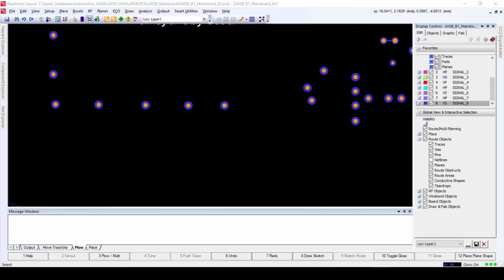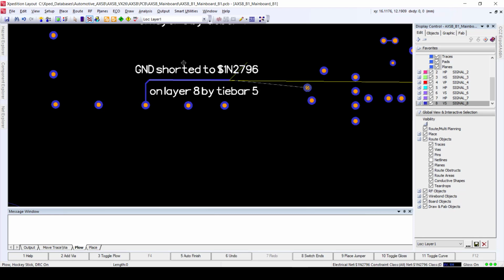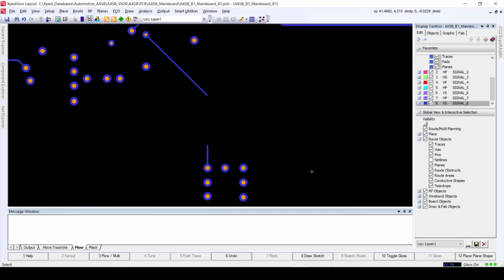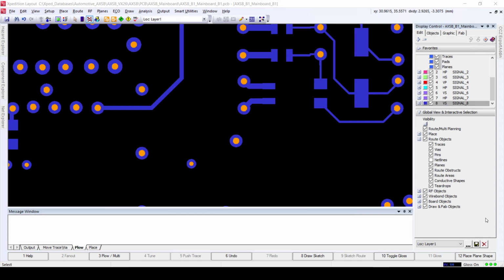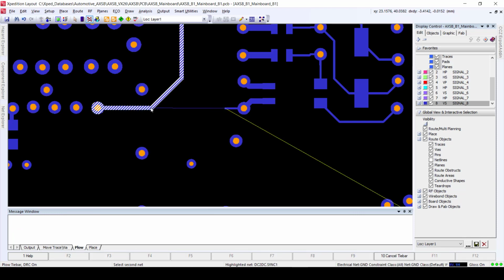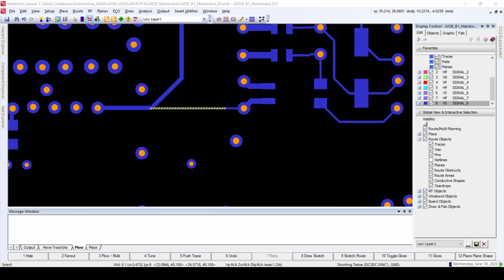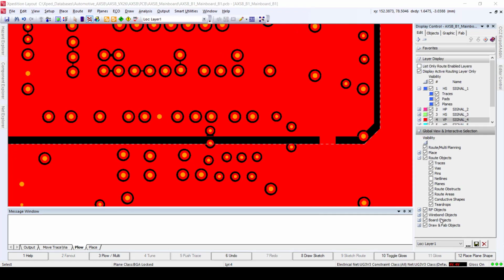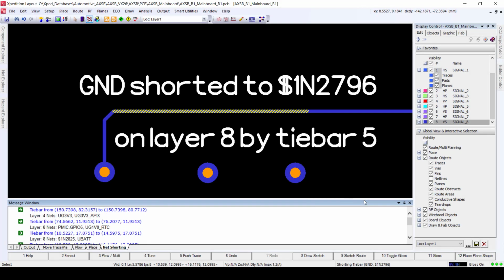Routing - Tiebars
The tiebar is a new trace element in layout which enables flexible and easy-to-use net shorting.  Tiebars can be used on-the-fly, or built into a cell with useful shorting information.